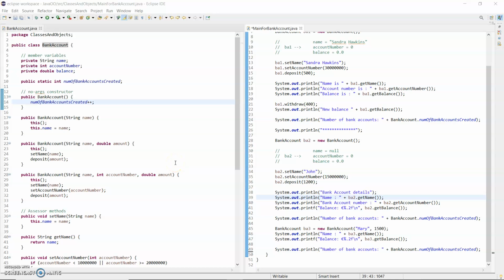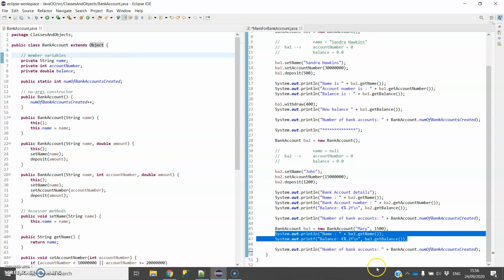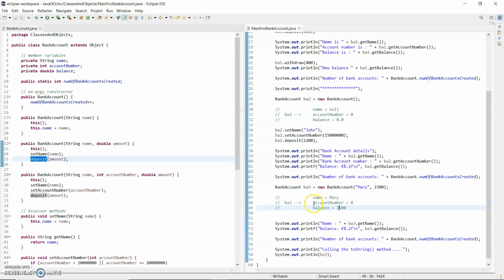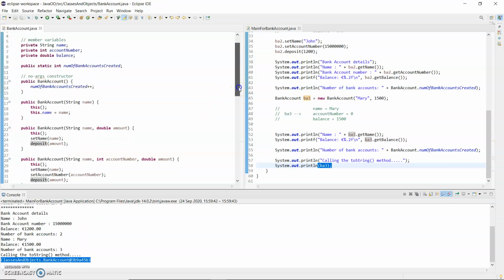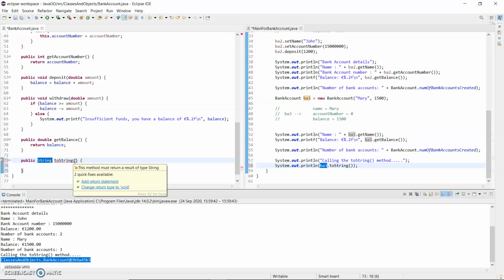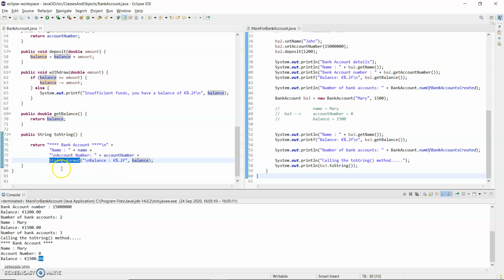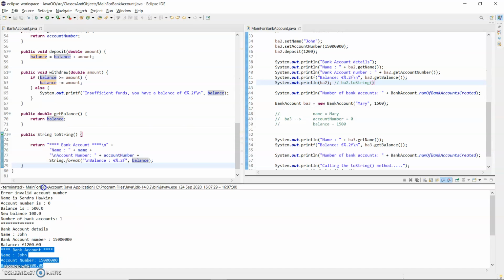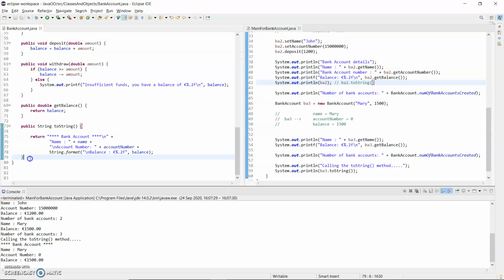Classes and Objects - PART 3, the toString() method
This videos add onto the previous video, explaining what the toString() method is, how to create it and how to call it.